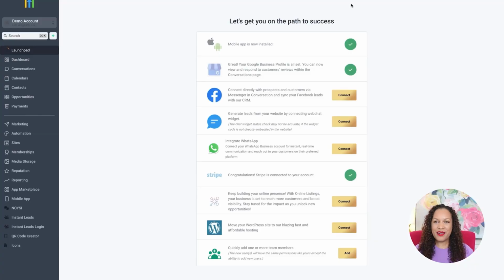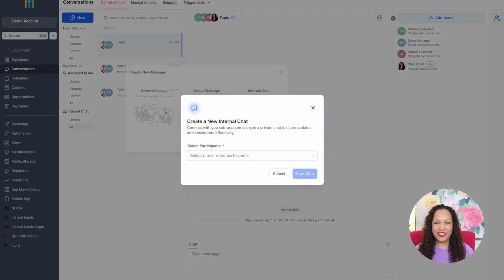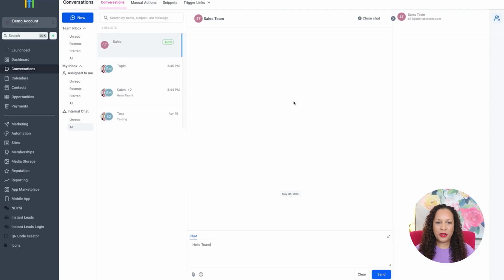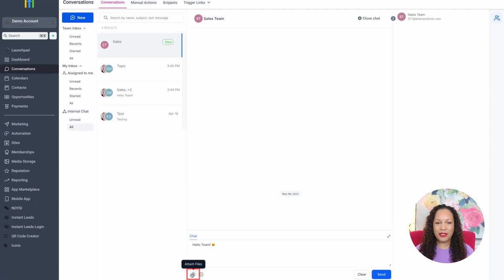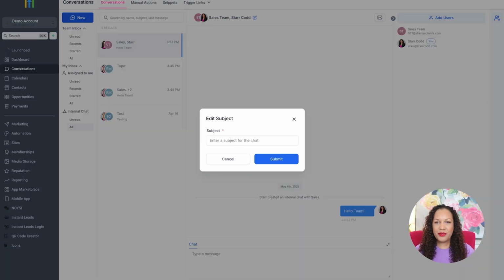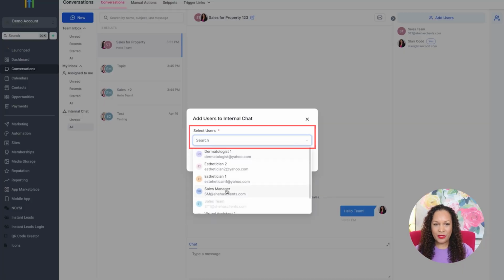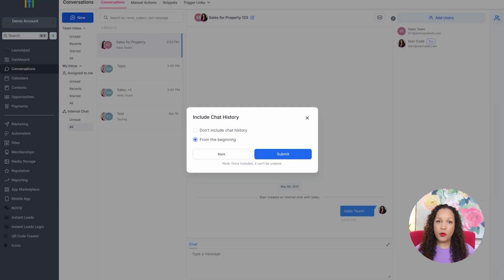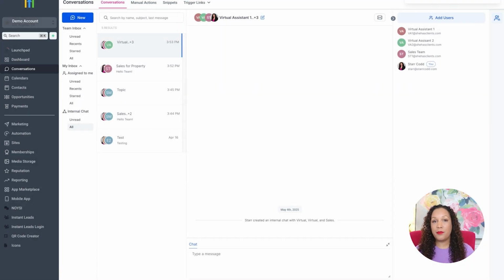Go HighLevel: A Walkthrough of Our Internal Chat System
How to Use Internal Chat for Seamless Team Communication

In this video, Star walks you through the steps of using the internal chat feature within your CRM for private team communication. Learn how to set up direct messages, group messages, and internal chats to keep discussions and documents confidential from clients and customers. Stay organized and effectively manage team collaboration with features like adding emojis, attaching files, editing subjects, and including or excluding chat history when adding new members. Start using the internal chat feature for efficient and private team communication.

00:00 Introduction to Internal Chat Feature
00:52 Navigating to the Conversations Module
01:10 Creating an Internal Chat
01:22 Adding Team Members and Sending Messages
02:04 Using Emojis and Attaching Files
02:45 Editing Subjects and Adding Users
03:36 Managing Chat History and Privacy
04:25 Conclusion and Benefits